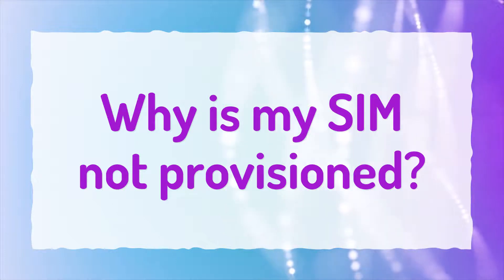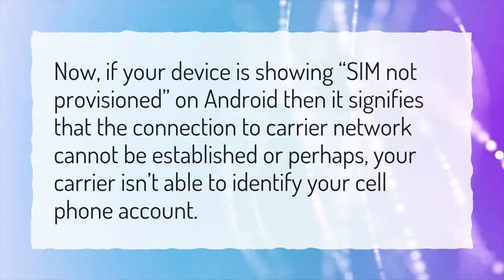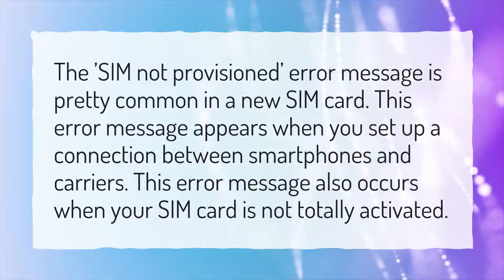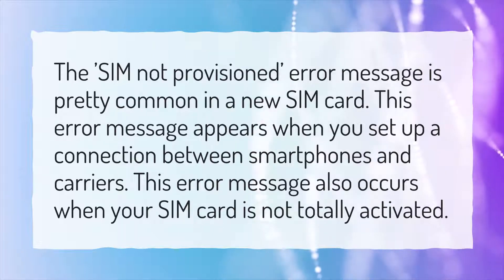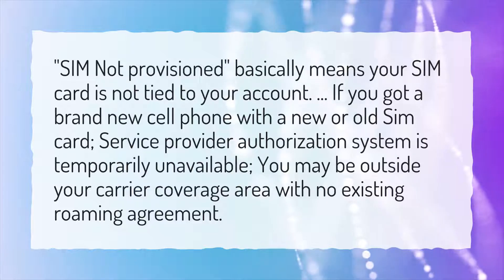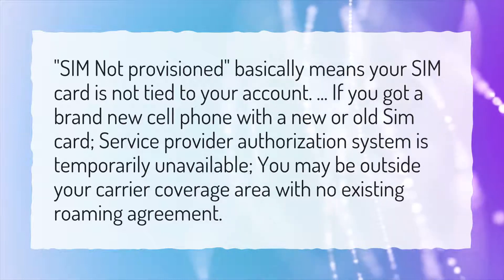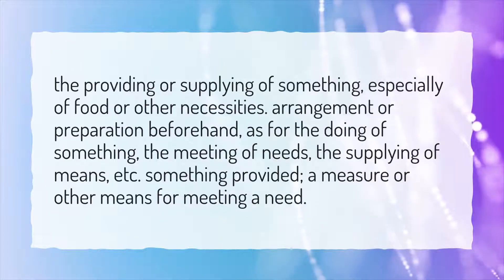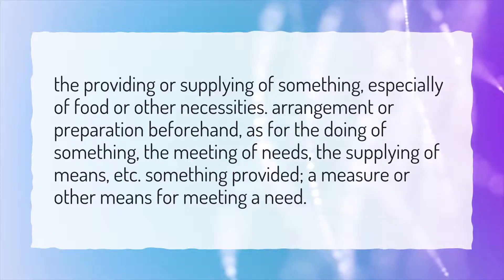Why is my SIM not provisioned?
More About How To Fix Sim Not Provisioned • Why is my SIM not provisioned?